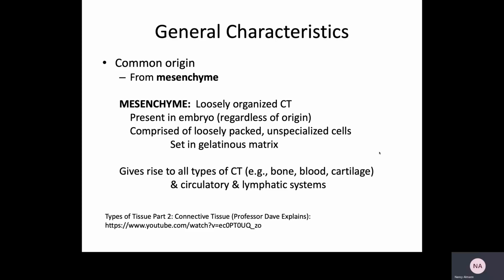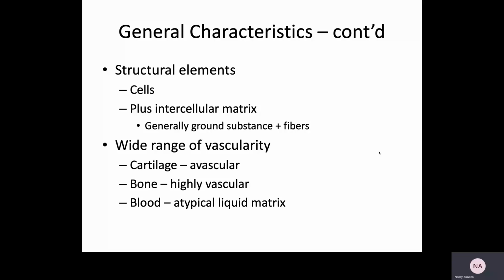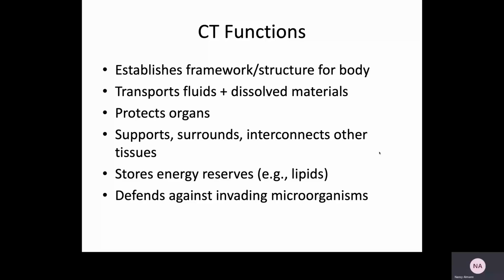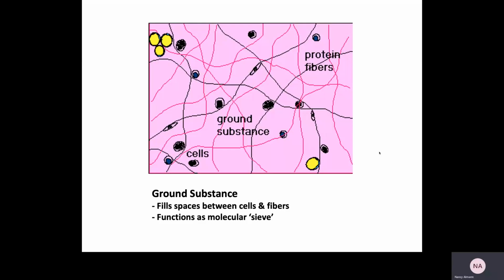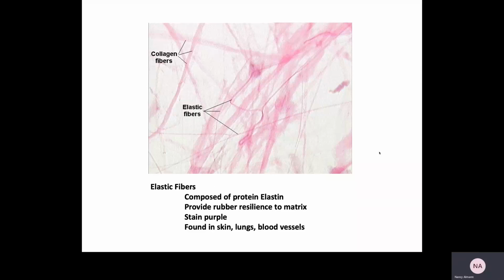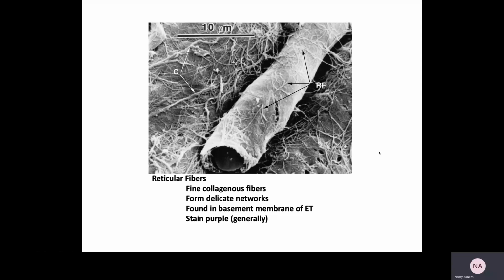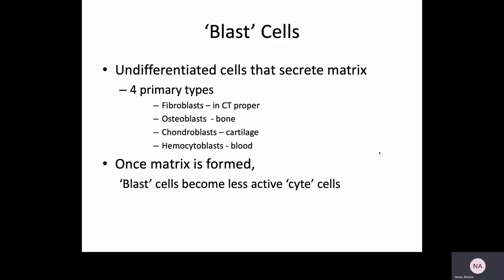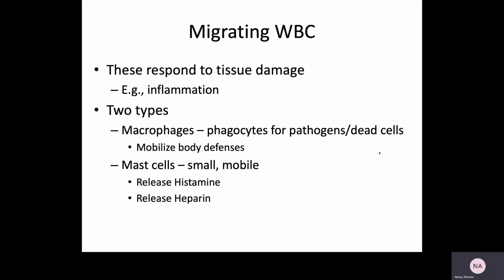BIOL 131 Histology CT Lecture 1 Overview